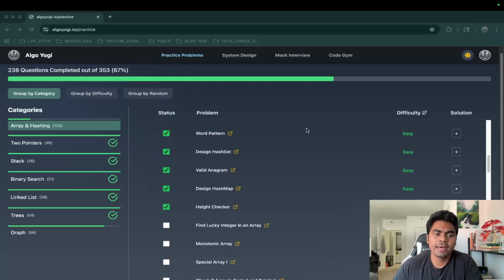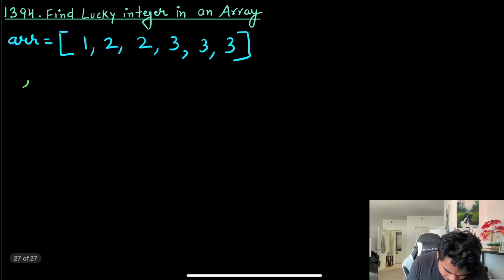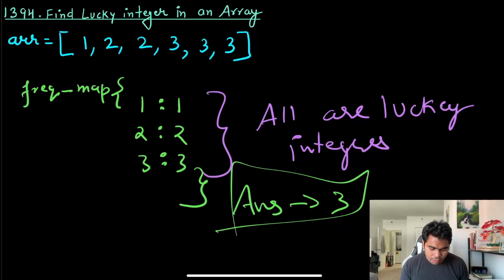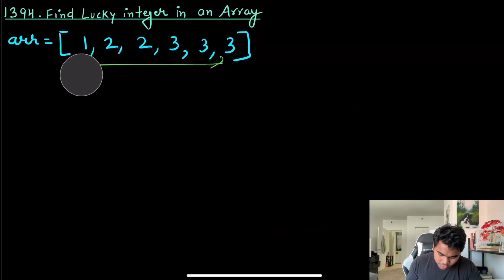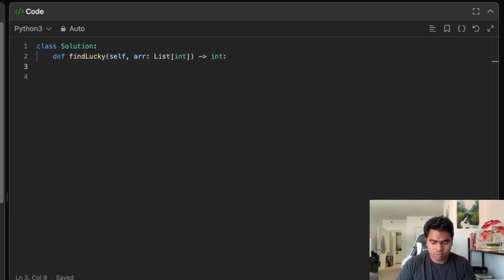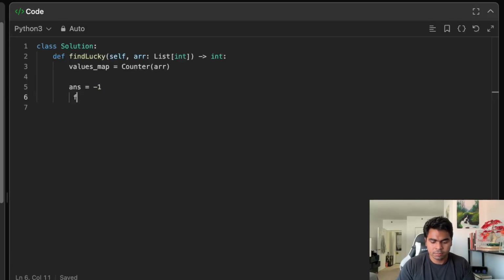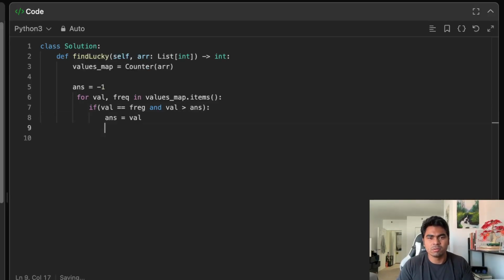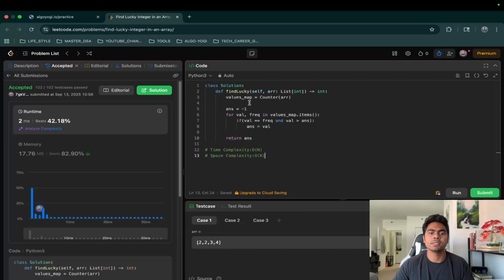LeetCode 1394 | Find Lucky Integer in an Array | Python Frequency Count | AlgoYogi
We solve LeetCode 1394: Find Lucky Integer in an Array using a simple Python frequency count.
A lucky integer is a value whose frequency in the array equals the value itself. Return the largest such integer, or minus one if none exists.

### ⏱ Timestamps
0:00 Introduction
0:20 Problem Statement
0:45 Frequency Counting Approach
3:30 Python Code Walkthrough
5:00 Time and Space Complexity

### 💡 Why Watch?
- Clean O(n) counting solution with a single pass over the counts
- Simple logic that is easy to reason about and code quickly
- Covers edge cases like no lucky values and multiple candidates